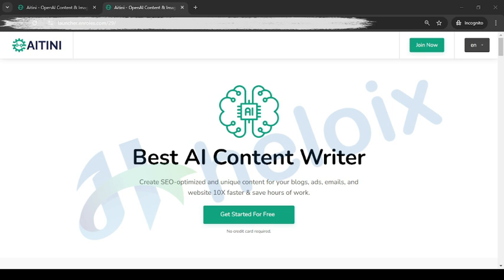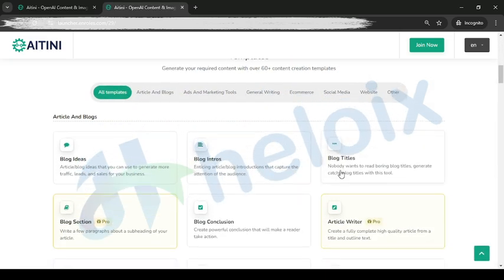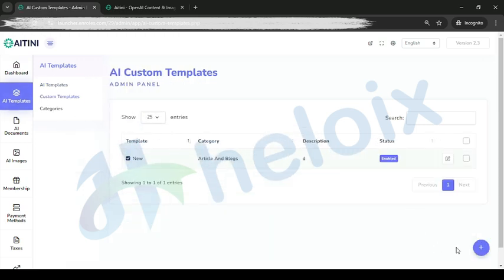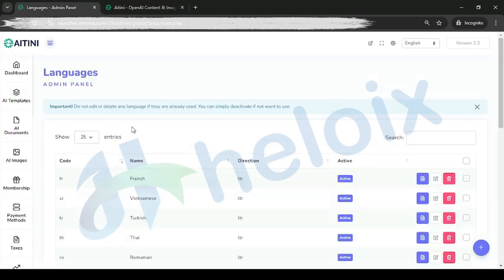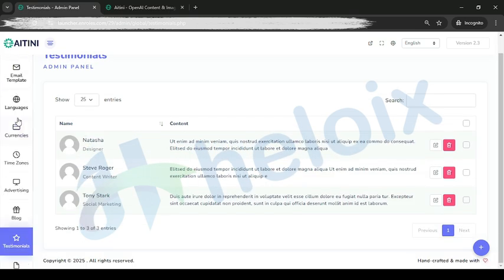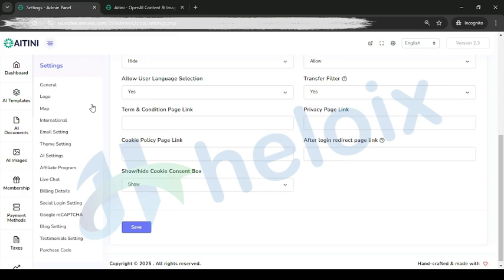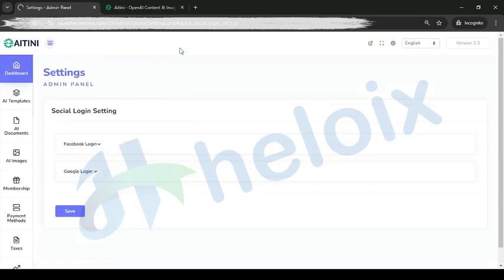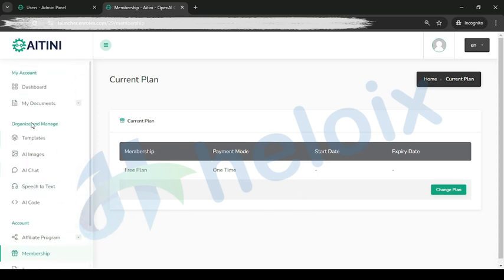ChatGPT SaaS – AI Writing Assistant and Content Creator (English)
This is a SaaS platform that allows your users to use OpenAI Artificial Intelligence technology to generate unique Content & images. It can generate new plagiarism-free content, and improve existing content in multiple languages. Users can also generate Images via OpenAI DALL-E 2 and Stable Diffusion by describing the image. Users can also create a transcription of audio and video files with the Speech to Text feature via the OpenAi Whisper model. AI Code feature is also available, users can generate code in any programming language with the help of the AI. And with the unique AI Chat feature users can chat with multiple chatbots and AI in real time. A powerful admin panel in It enables you to specify what kind of OpenAI Models (GPT4, GPT3 Turbo, GPT3: Davinci, Curie, Babbage, Ada) you want to allow for each user group. Furthermore, you can create detailed subscription plans with all the features and specifications you want to use.

Using content creation tools is a good idea for companies who want to create engaging quality content – at scale. Here are some benefits of AI writing assistance.

They provide assistance to copywriters by helping them generate content ideas at scale, which can save time and money.
AI writers can also help reduce the risk of writer’s block and provide more accurate results than manual writing processes.
With AI content generators, businesses are able to generate high-quality content faster and more efficiently than ever before, making them an invaluable tool for any content creator.
AI content generators can also be used to generate ideas for topics, create drafts, and even edit existing copy.
AI writing assistance, copywriters can produce more accurate and high-quality content in less time.
AI writing tools allow writers to quickly generate multiple versions of their work which can be used for A/B testing or other purposes.
AI writing assistants are also becoming increasingly powerful and can help writers with tasks such as research, keyword optimization, grammar checking and more. This makes them an invaluable tool for copywriters who want to create quality content faster and more efficiently.
Create unique and refreshing content with it – the ultimate AI Writing Assistant and Content Creator as a Service. Improve existing content or let it create something new just for you; no matter what task you have on hand it will be taken care of in seconds. Get started today – our SaaS platform is the perfect solution to any writing need!

OpenAI models
It is an AI-based platform that uses OpenAI models to produce automated writing. It is powered by the latest versions of ChatGPT, including ChatGPT 3 (Ada, Babbage, Curie and Davinci) and ChatGPT 3.5 (turbo), as well as the upcoming version of ChatGPT 4 (Beta). With this, users can benefit from faster and more accurate content generation that is tailored to their needs. The platform also offers a range of features such as natural language processing and sentiment analysis that enable users to generate high-quality content quickly and efficiently.

AI Chat
This has developed an AI chat feature to help businesses provide a more personalized and engaging customer service experience. This AI chat is powered by natural language processing (NLP) technology, which allows it to understand customer queries and respond accordingly. It can also be used to generate automated responses for frequently asked questions, helping to reduce the workload of customer service staff. With this AI chat, customers can get quick answers to their queries in real time, making their experience more efficient and enjoyable.

Speech-to-text technology has become increasingly popular in the last few years. It is a powerful tool that can help convert audio files into text quickly and accurately. This technology offers many advantages such as faster transcription of audio files, improved accuracy, and reduced costs. With the help of these features of content creators, you can save time and effort while still getting the job done accurately.

Al Image Generator
Al Image Generator is a powerful tool that can help content creators and digital marketers generate visually appealing images quickly and easily. It uses advanced artificial intelligence (AI) algorithms to convert images into ai-generated art. With this tool, users can create stunning visuals with minimal effort, making it an ideal choice for those who need to produce high-quality visuals in a short period of time.

Al Code Generator
It has revolutionized the way developers write code. With its AI code generator, developers can now generate code faster and with more accuracy than ever before. AI code generators understand the context of a programming task and generate optimized code for it by using natural language processing (NLP). Software developers can use this feature to save time and create more quality products.